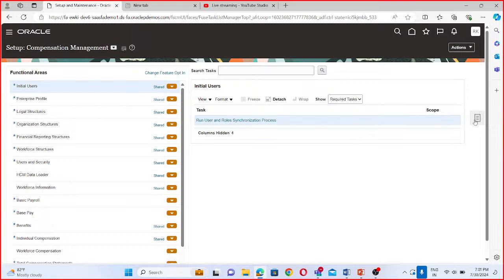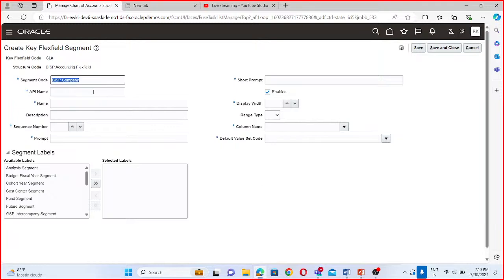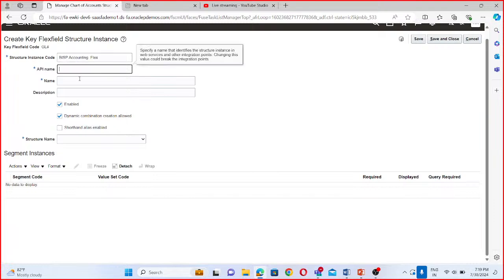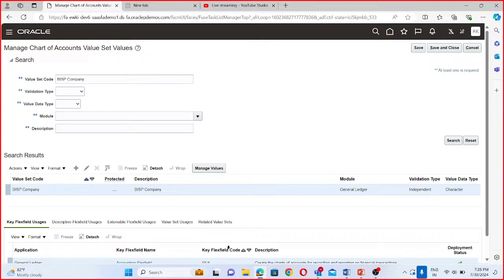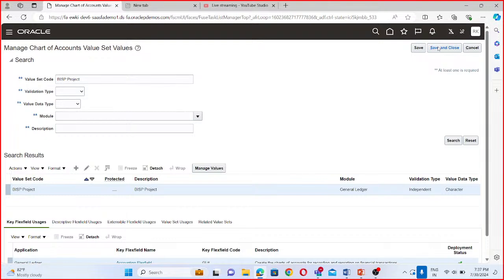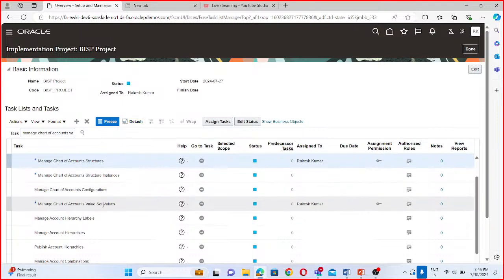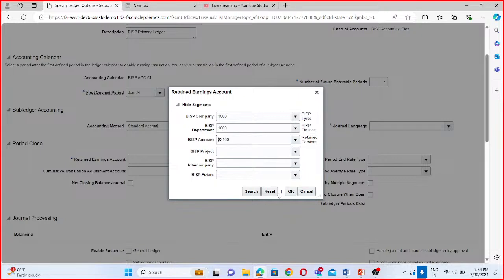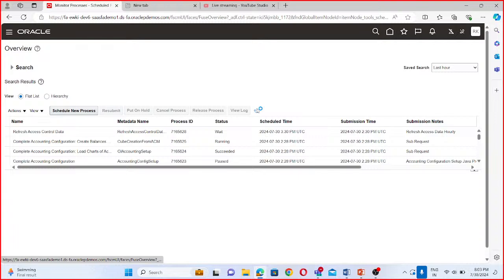Learn Oracle Fusion Financial GL and AP Day-8